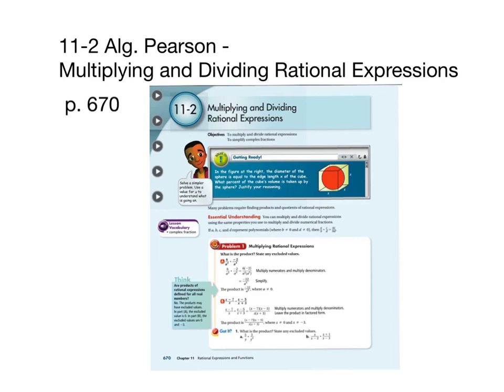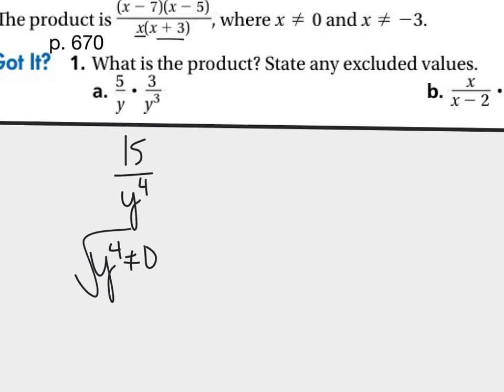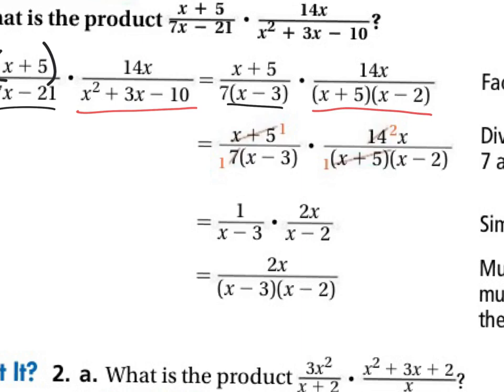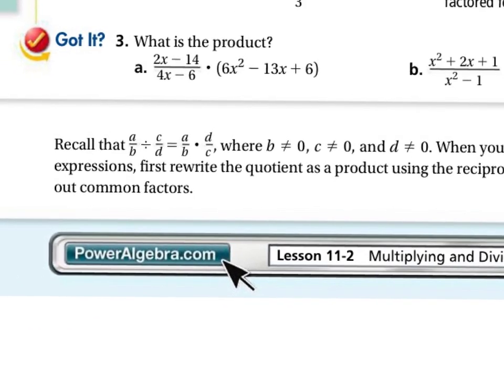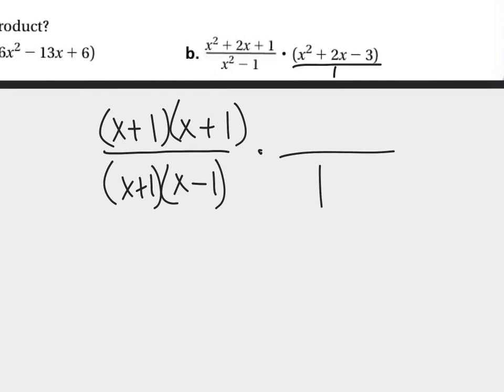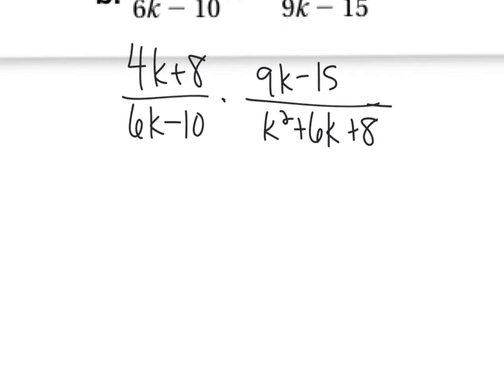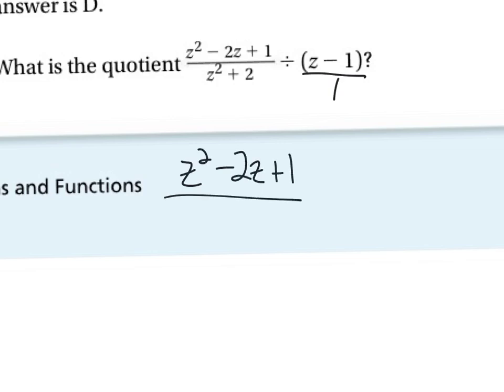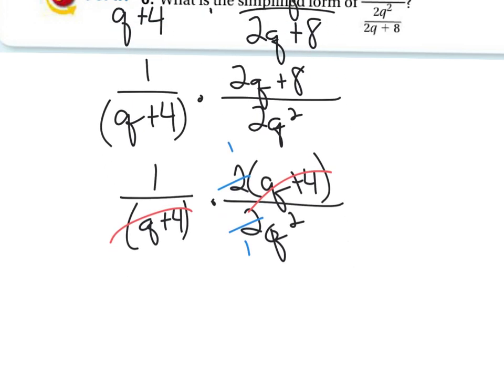11-2 Alg. Pearson - Multiplying and Dividing Rational Expressions